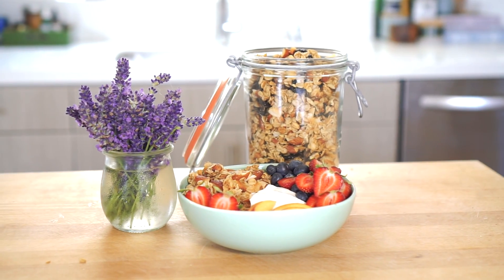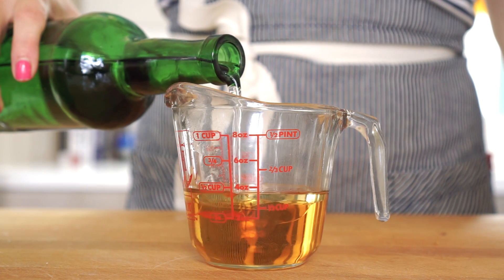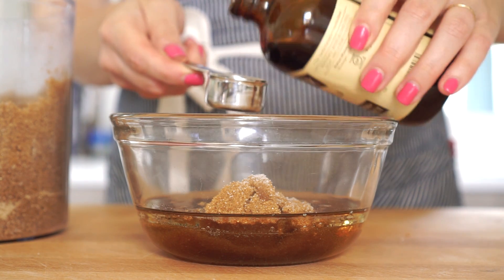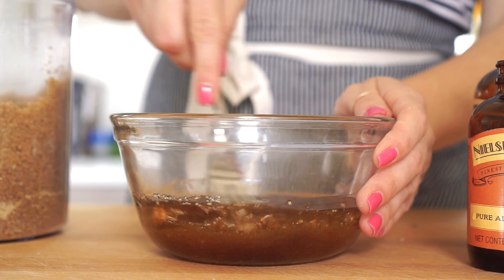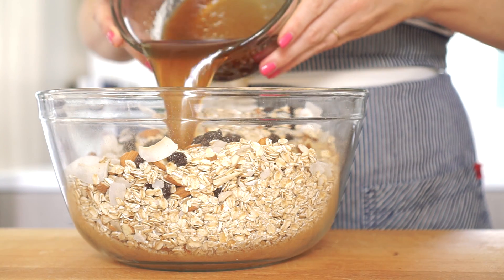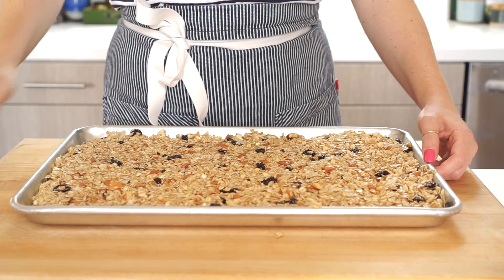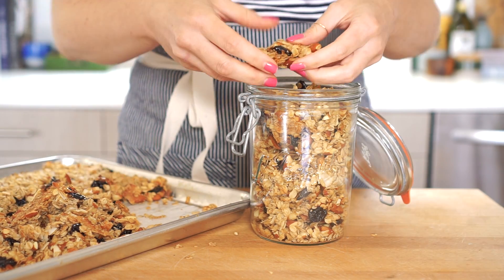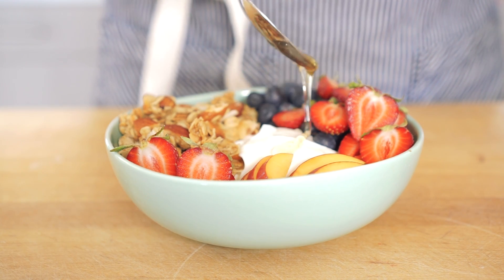Homemade Granola Recipe with Almonds and Oats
Anyone else always shocked at the price of grocery store granola? I created my own tasty granola recipe that is super easy and pretty affordable. Plus it makes a ton of granola.

HOMEMADE GRANOLA

1/3 cup maple syrup
1/2 cup vegetable oil
1/3 cup packed light brown sugar
2 tsp. vanilla extract
1/2 tsp. almond extract
1/2 teaspoon salt
5 cups old-fashioned rolled oats
2 cups (10 ounces) raw almonds, chopped coarse
2 cups unsweetened coconut flakes
2 cups dried cherries

Pre-heat oven to 325°F. Line a baking sheet with parchment paper.

In a small bowl combine maple syrup, vegetable oil, brown sugar, vanilla extract, almond extract and salt.

In a large bowl, combine the oats, almonds, coconut flakes and dried cherries. Pour the maple syrup mixture over oat mixture and mix well to combine.

Transfer to the prepared baking sheet and using an offset spatula, press the mixture into the pan in 1 even layer.

Bake granola for about 40 to 45 minutes or until the granola is a light golden brown and fragrant. Remove from oven and allow granola to cook for 1 hour. Break up granola into bite sized pieces and either serve with yogurt and fresh fruit or store in an airtight container until ready to eat.

ABOUT THIS CHANNEL:
Amanda is a professional cook and food stylist. She created this channel to share all of her favorite recipes and some tips and tricks on how to become a better home cook.